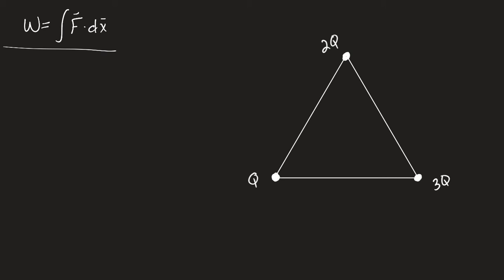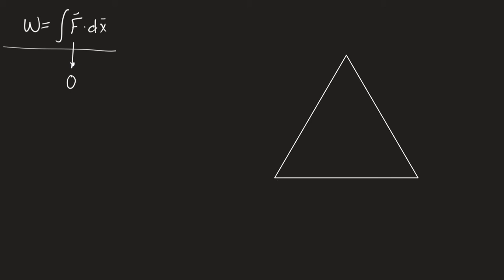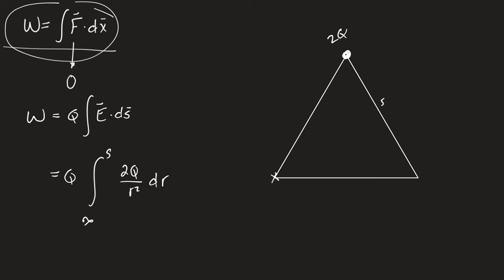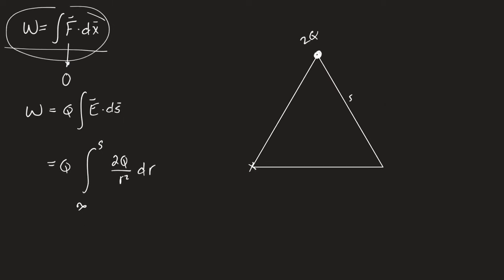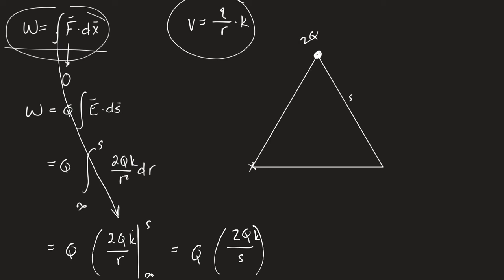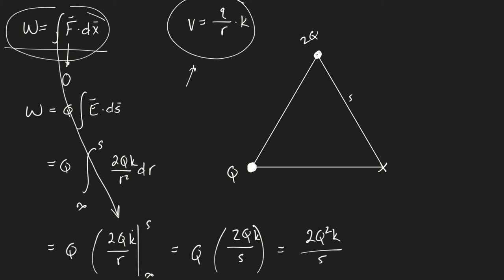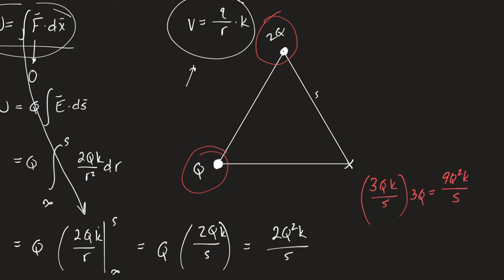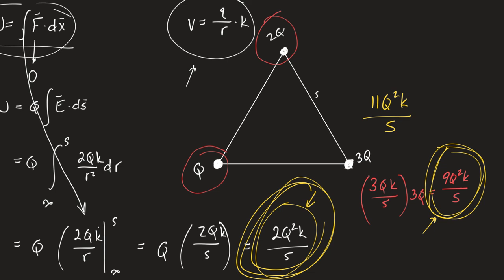Assembly of charges